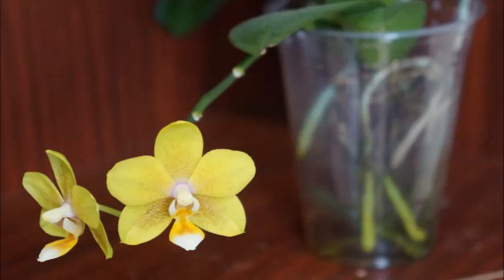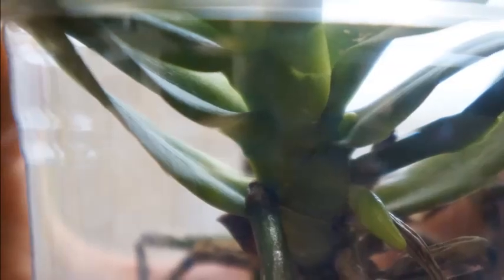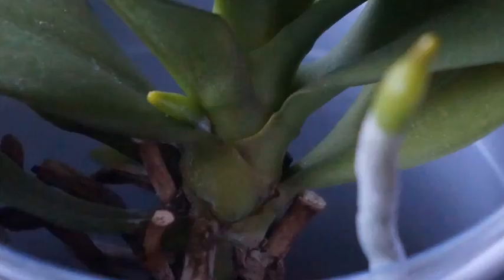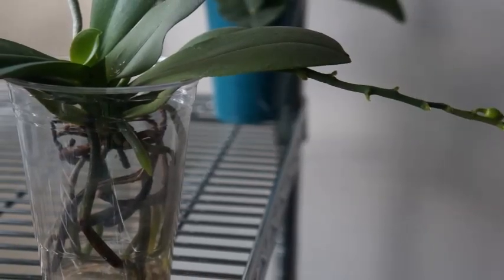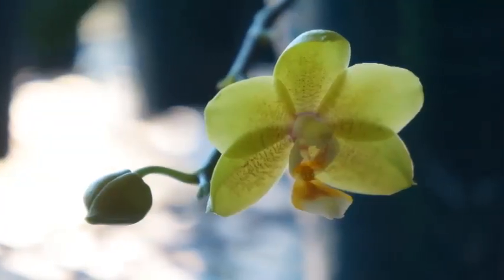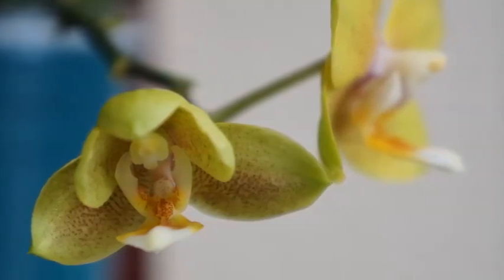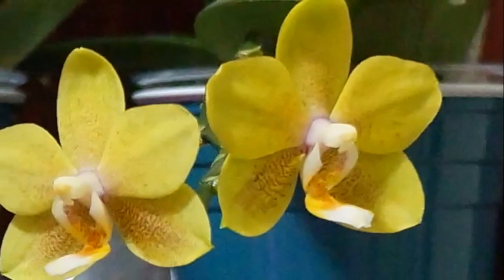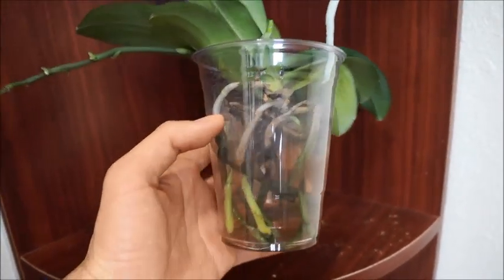Orchid - Reblooms of Water Culture Phal Cutie Honey | Orchid Identification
Orchid - Reblooms of Water Culture Phal I-Hsin Cutie Honey | Orchid Identification